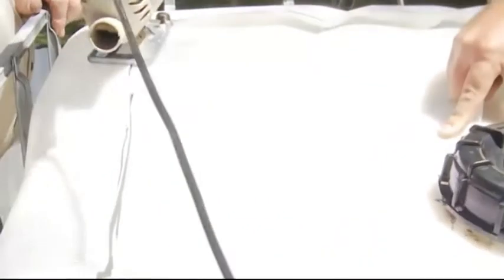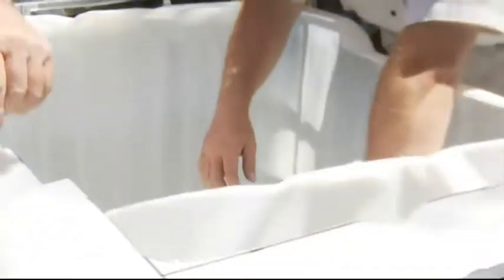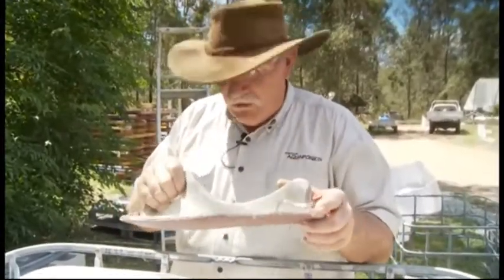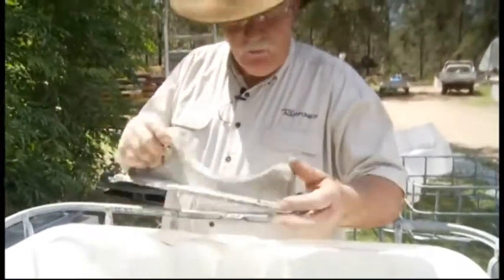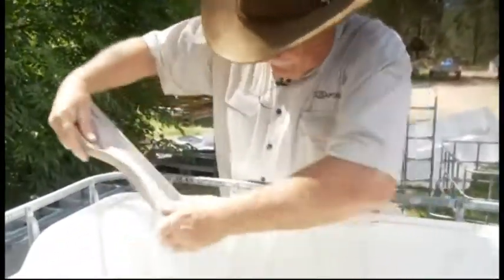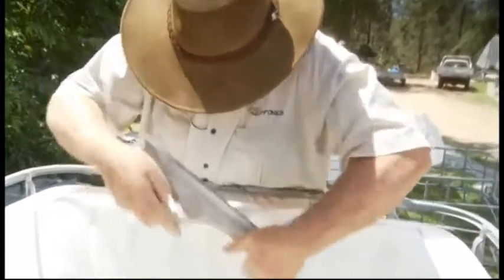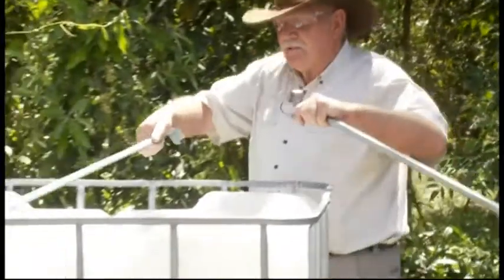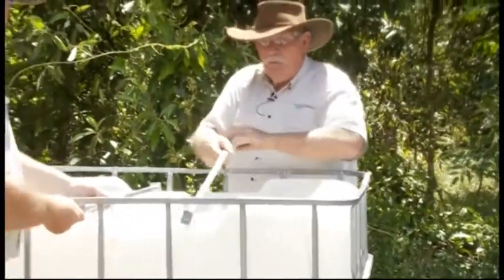DIY Aquaponics - part 5 [Memotong tutup tangki ikan]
Murray Hallam adalah praktisi Aquaponics di Video ini akan dijelaskan cara membuat Sistem Aquaponics dengan IBC.